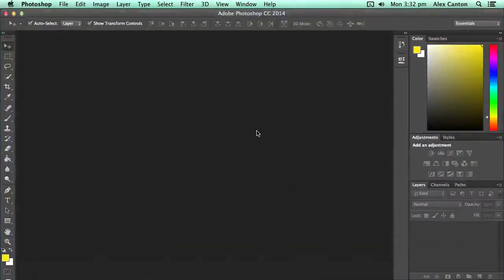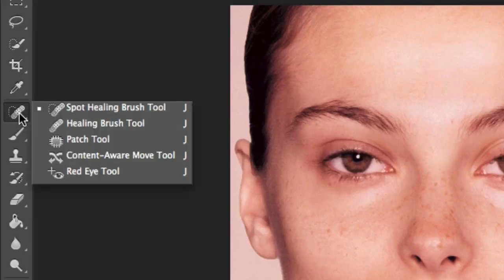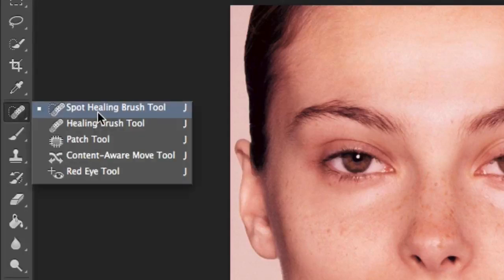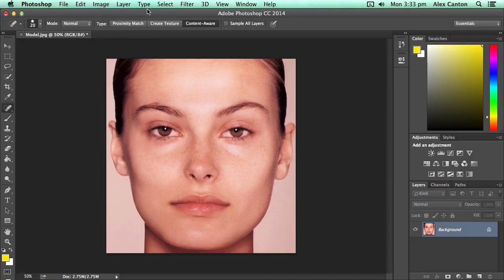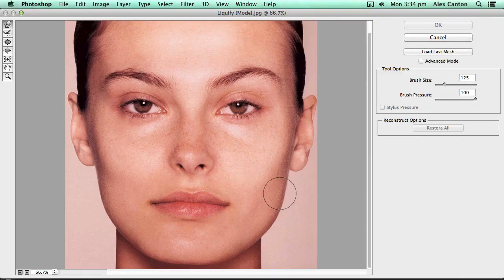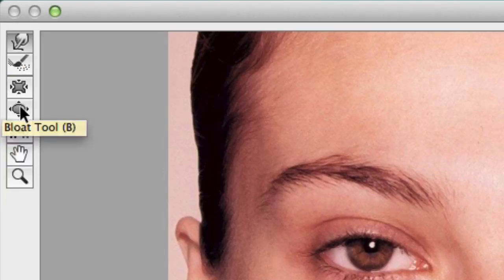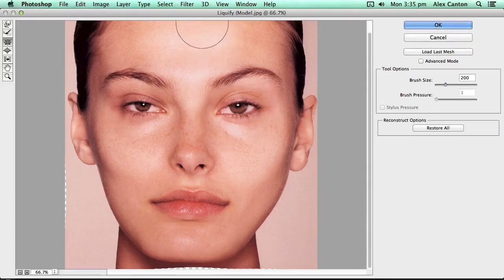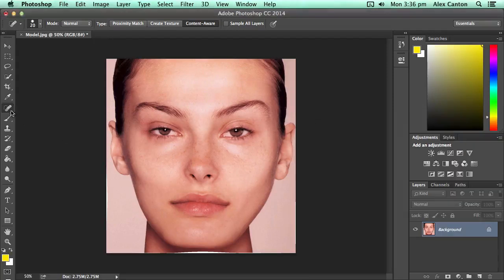Healing Brush & Liquify Tool Tutorial - Adobe Photoshop CC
Today we take a look at using the Spot Healing Brush and the Liquify tools in Adobe Photoshop CC.